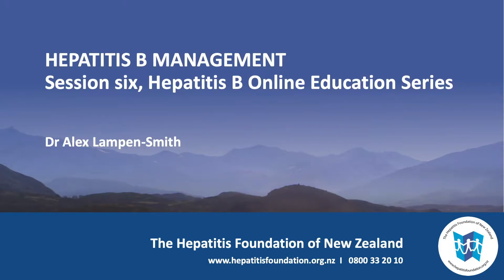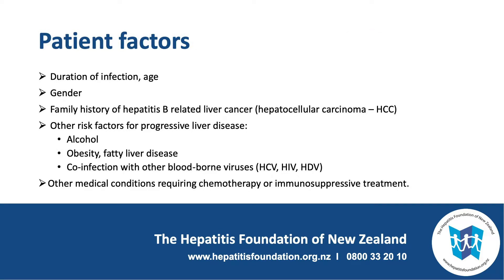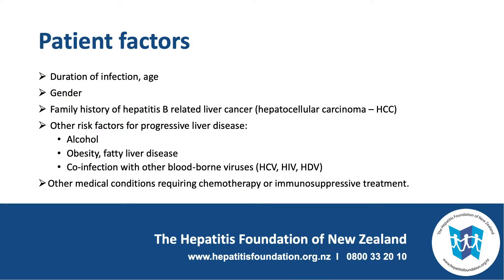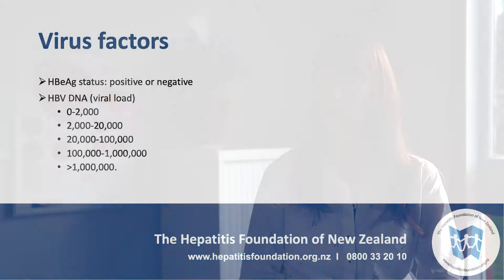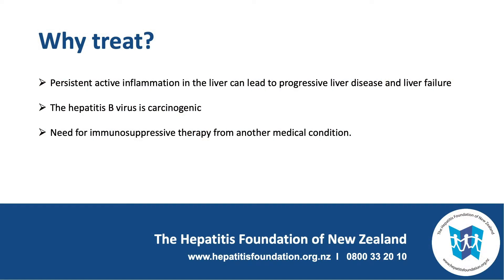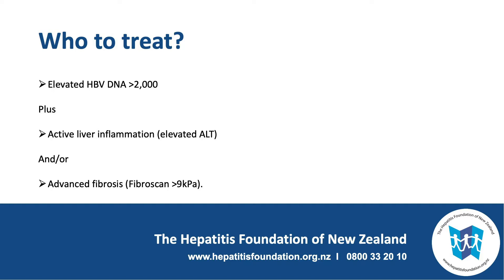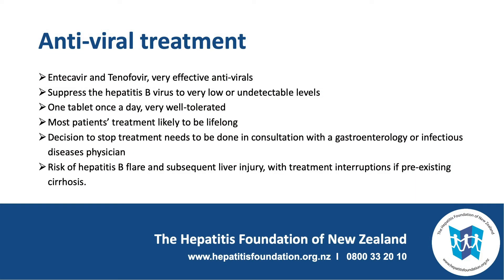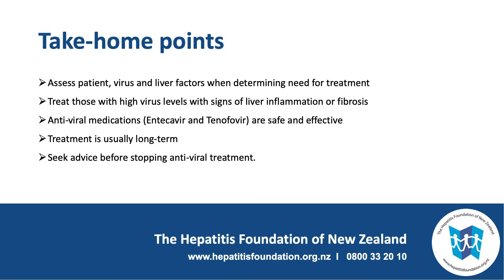Hepatitis B management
Session six of the Hepatitis Foundation of New Zealand's hepatitis education video series for health professionals. Presented by Hepatitis Foundation clinical director Dr Alex Lampen-Smith.